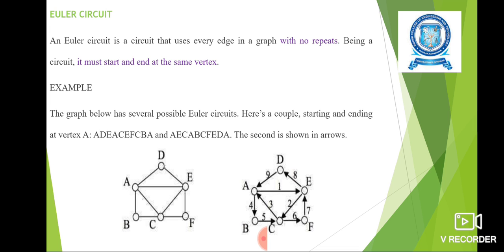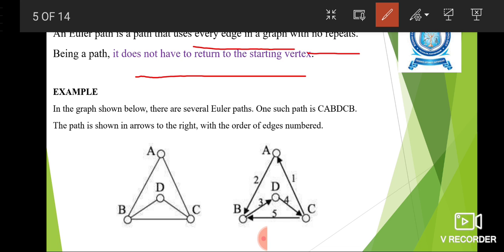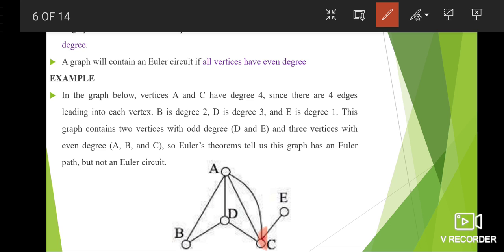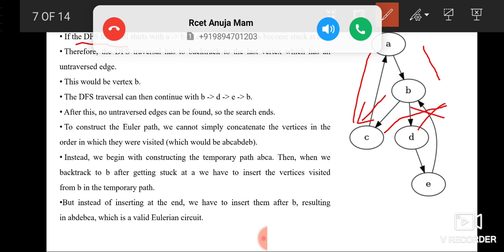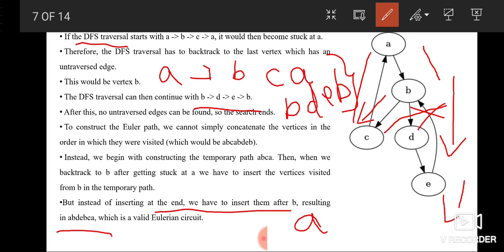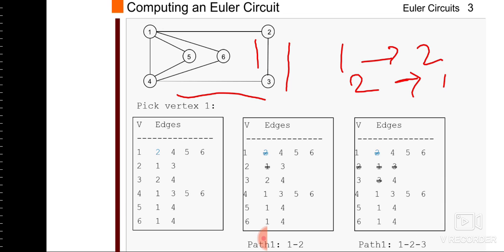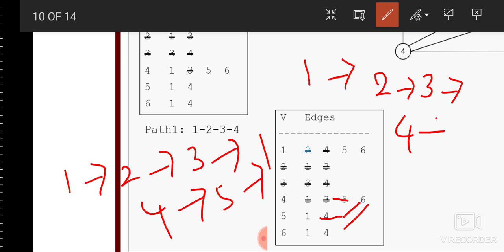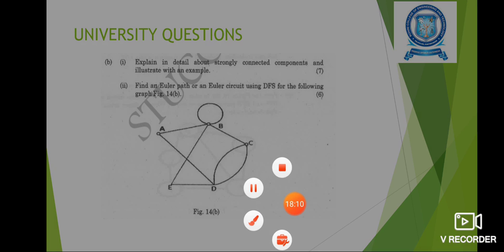CS8391 Data Structures Euler Circuits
Euler Circuits